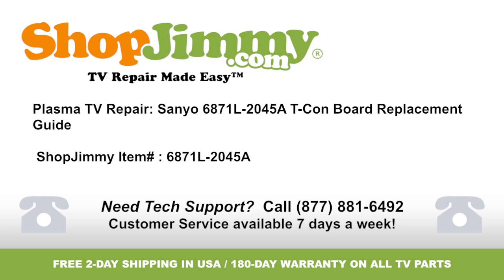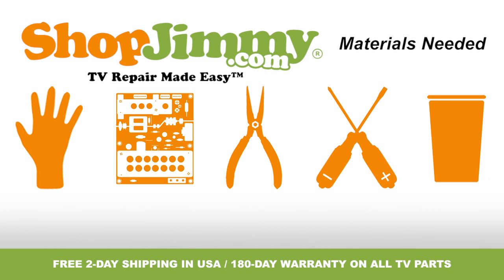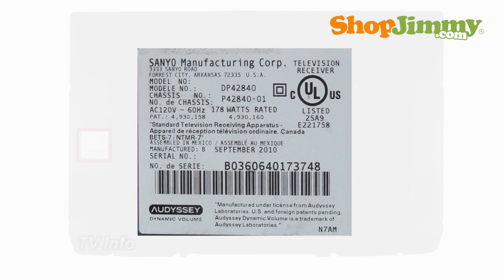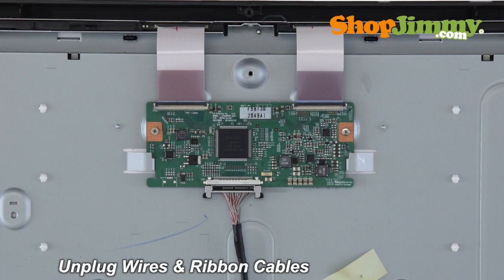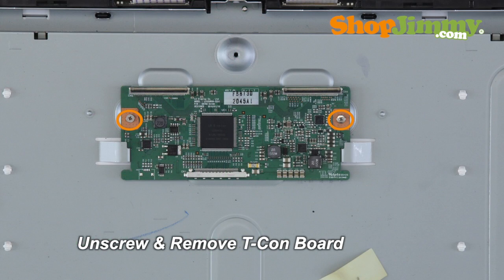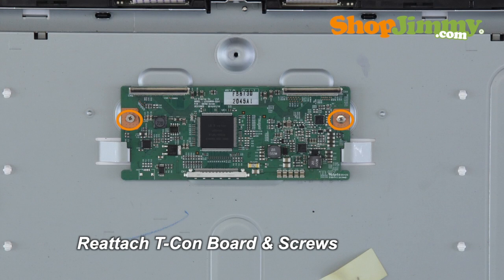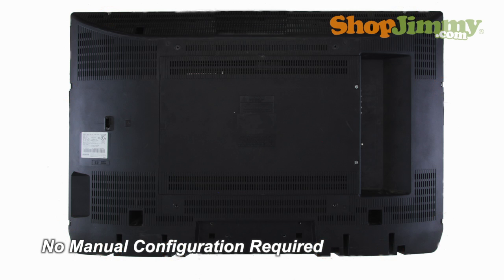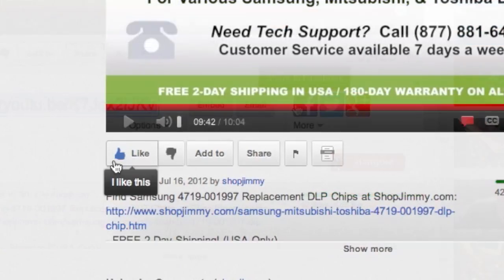LG LCD TV Repair - How to Replace 6871L-2045A T-Con Board - How to Fix LCD TVs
Common LG Vertical Lines Repair for LCD DIY TV Repair Easy How to Replace

The T-Con shown in this video is a replacement for the following LCD TV models:

LCD TV Model Numbers:
• LG 42CS560-UE
• LG 42LK450-UB
• LG 42LK520-UA
• RCA 42LA45RQ
• SANYO DP42840
• SANYO DP42841
• SANYO DP42861
• SCEPTRE X425BV-FHD
• SILO LTSL4267F
• VIZIO E420VA
• VIZIO E421VA

Materials Needed:
To be best prepared to replace the T-Con inside of your TV, you will need the following materials:
•  Your ShopJimmy.com replacement T-Con.

Instructions:
•  Locate your TVs identification sticker and take note of the brand name, model number, serial number, and model code if present.
•  Lift the back cover slowly and disconnect all cables from the backlight inverter as well as the LVDS cable from the T-Con board.
•  The timing control board, or T-Con board is a part of your TV's LCD Panel Assembly.
•  The T-Con board is centered at the top edge of the back of the panel and can be hidden under a metal or plastic cover.
•  Using your finger, flip up the tab on the ribbon connector and gently remove the ribbon.
•  Please do not use a screwdriver to open ribbon connectors as it can cause damage to the pins.
•  Unscrew and gently remove the bad T-Con from the chassis.
•  A partial part number for this item can be found printed on a label.
•  Insert all screws to secure your ShopJimmy new T-Con to the chassis.
•  This ShopJimmy replacement T-Con does not require any manual configurations in order to function. Simply plug in and power on and your LCD TV will function as if new!

We strive to learn and share new TV repair tips every day. Share our videos with your friends and help us spread the savings.